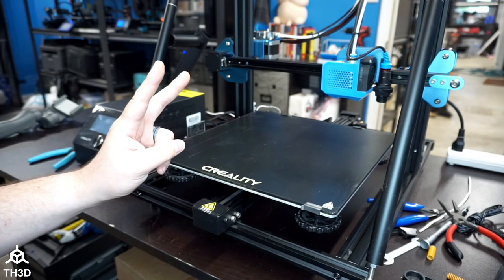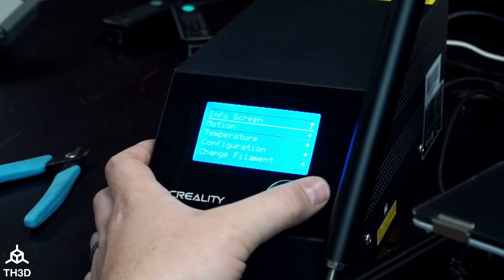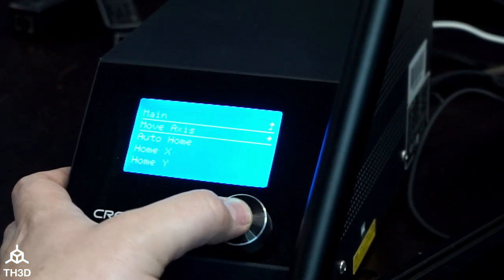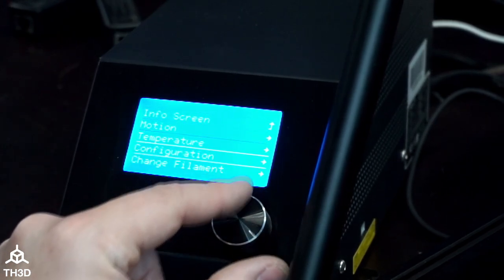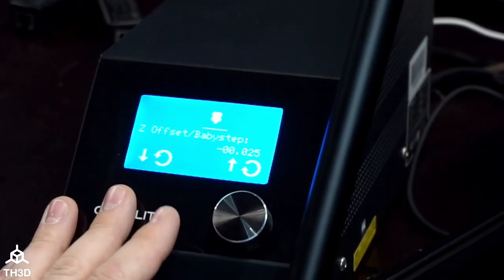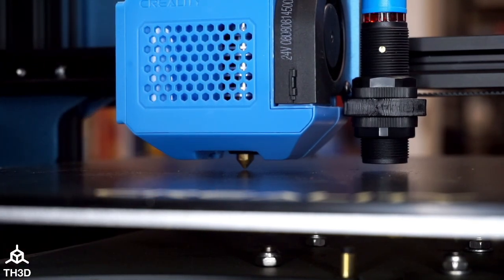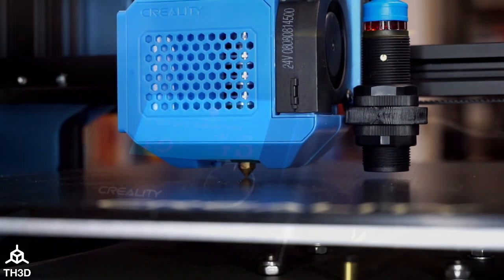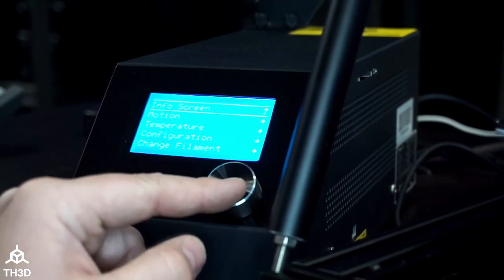EZABL EZTips - Setting your Initial Z Offset